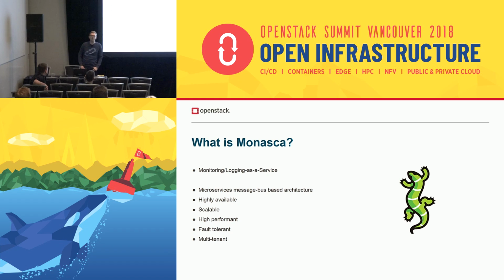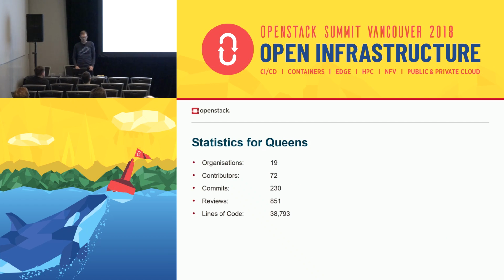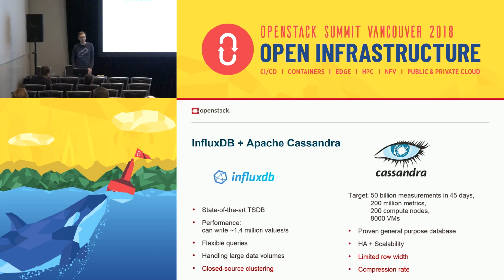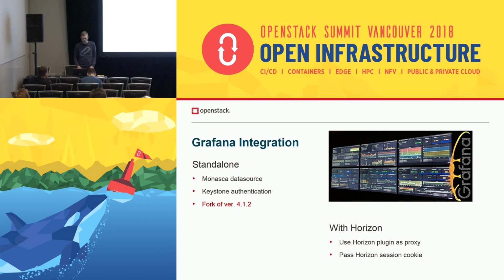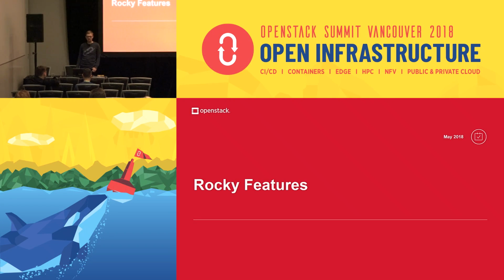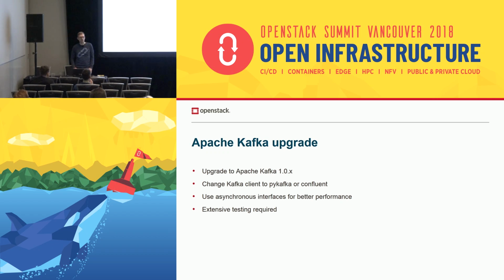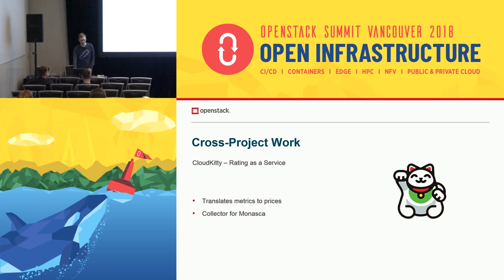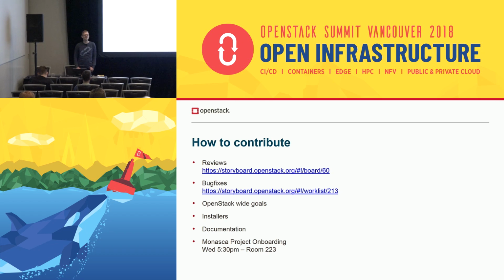Monasca - Project Update